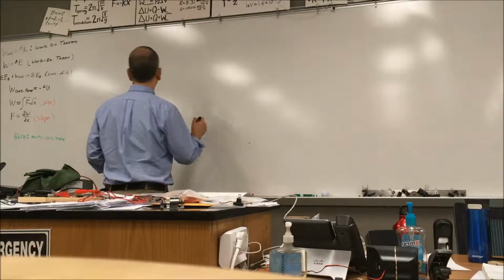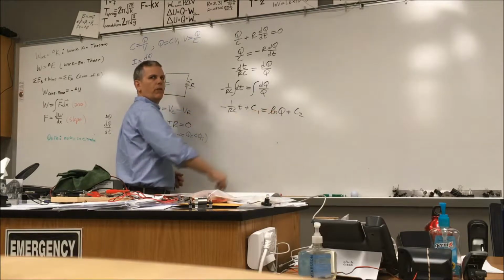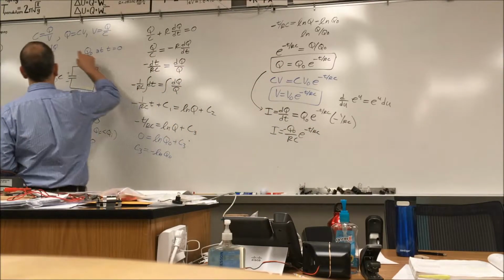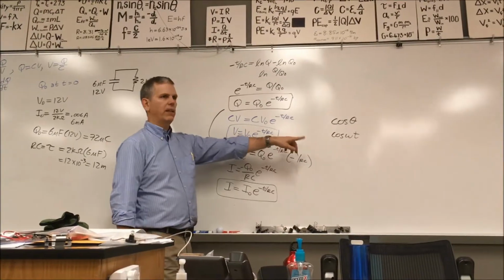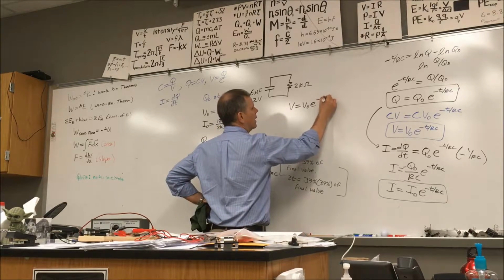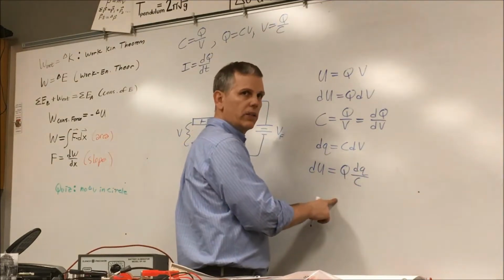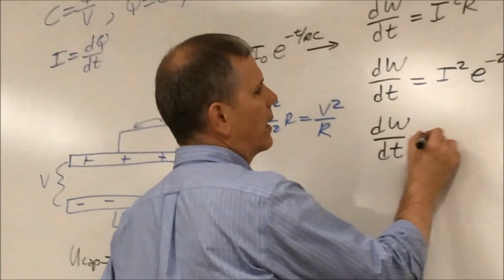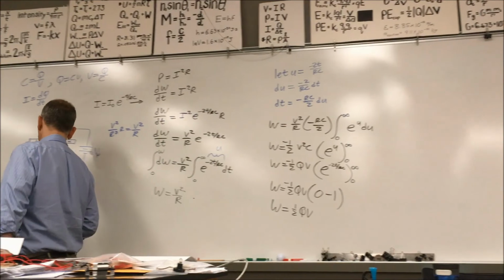Time dependent Capacitor Equation Derivations with Energy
Derivation of: 1) time dependent capacitor equation for a discharging capacitor; 2) potential energy of a capacitor; 3) W done in a resistor as a capacitor charges (joule heating).  It's not perfect, but goes through the derivations.